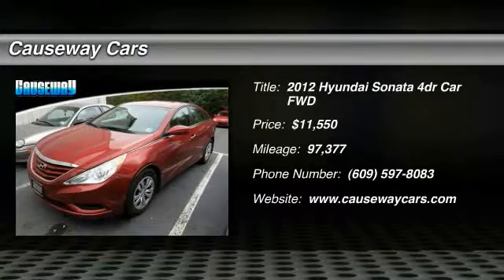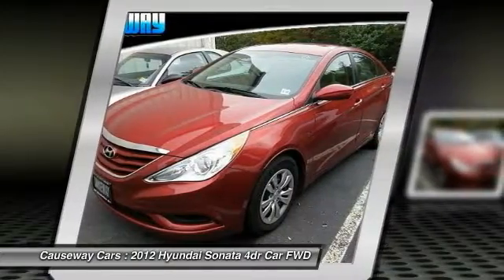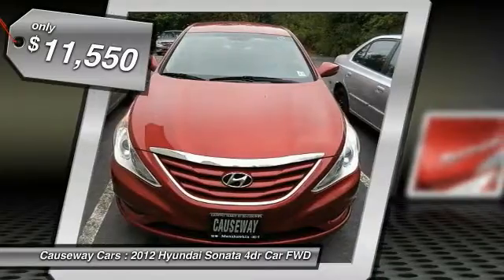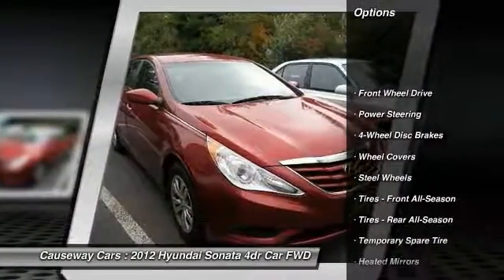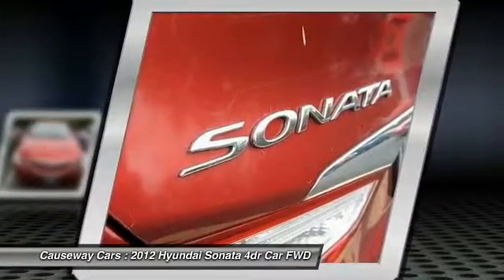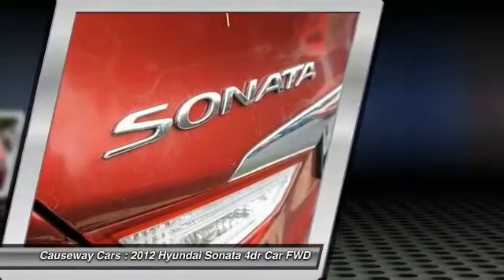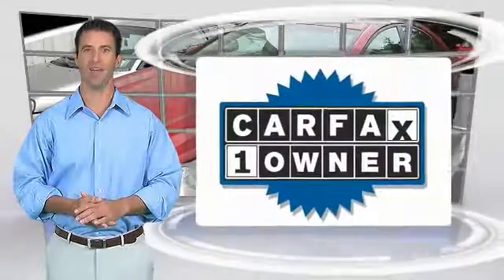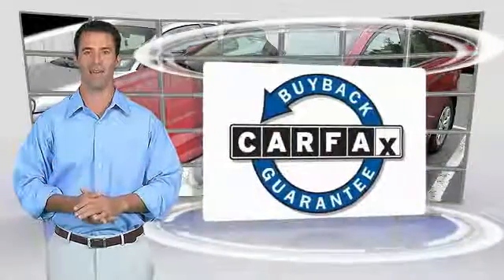2012 Hyundai Sonata Causeway1! YCH496494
2012 Hyundai Sonata GLS

Causeway Cars
375 New Jersey 72

Pick up this Sparkling Ruby 2012 Hyundai Sonata, available today at Causeway Cars. Featuring Automatic transmission, it has 97377 miles. This could be the one you've been searching for.